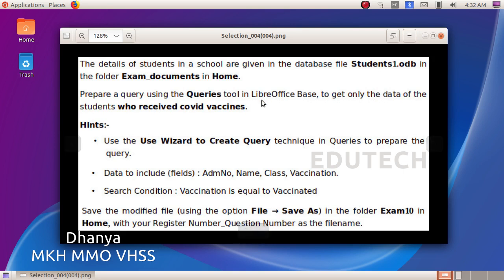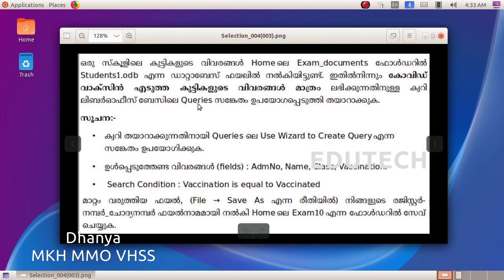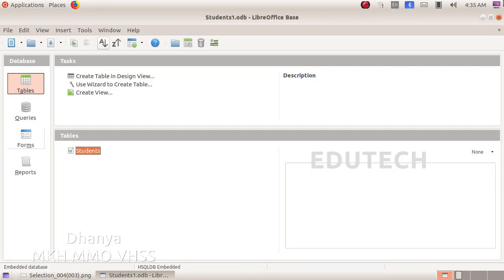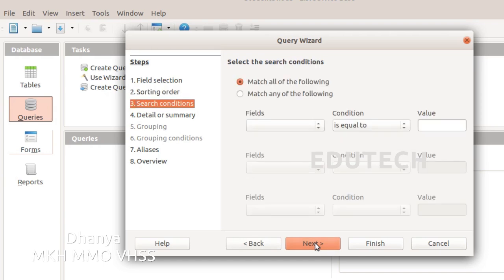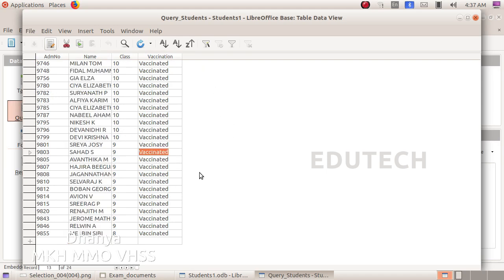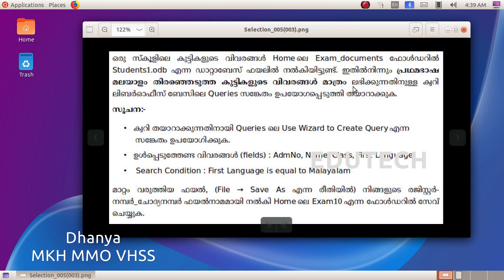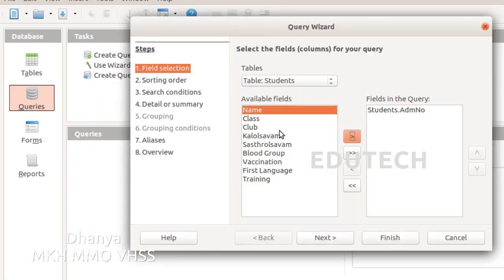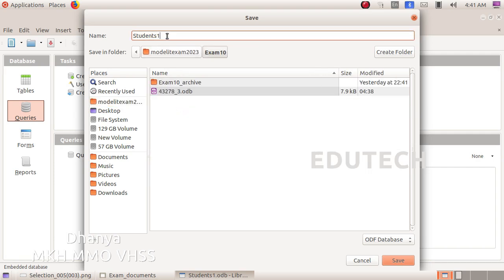SSLC IT EXAM 2023 || DATABASE|| Query || GROUP 3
SSLC IT EXAM 2023
DATABASE
QUERY
GROUP 3